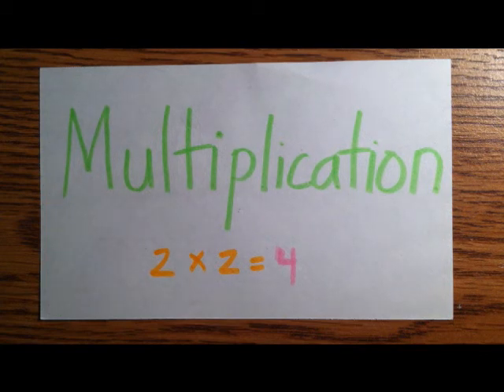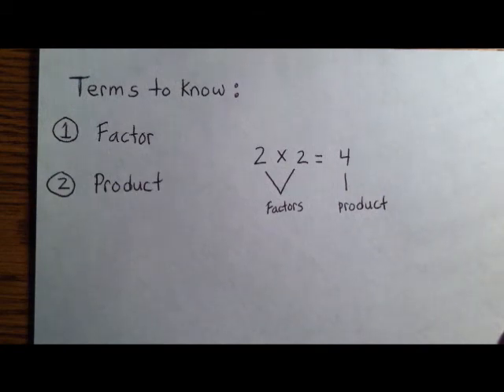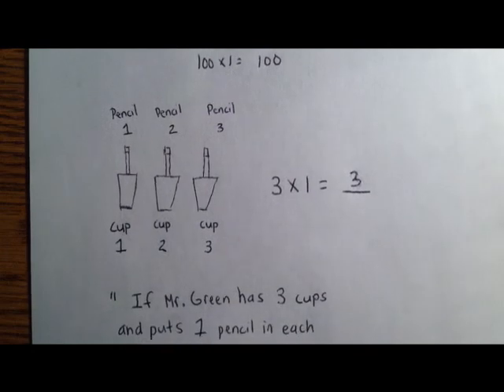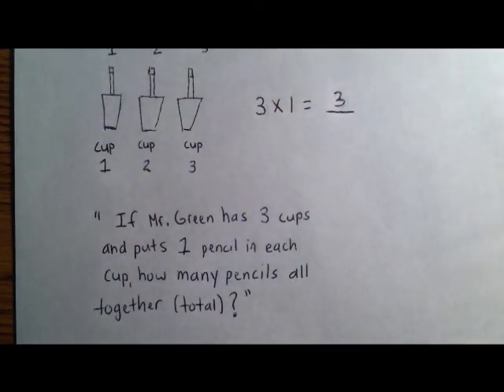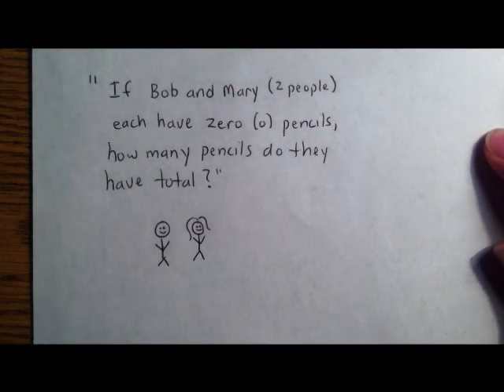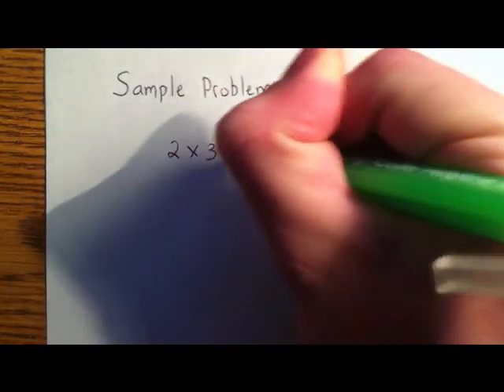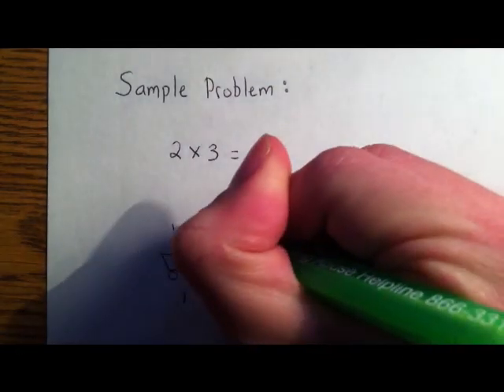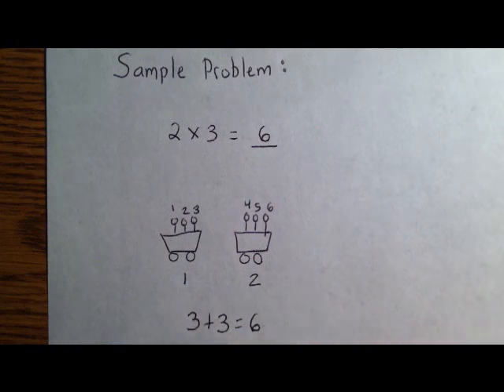Multiplication Basics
This is an intro into important rules when using multiplication as well as some terminology and practice examples.